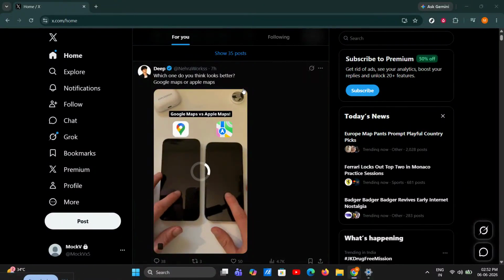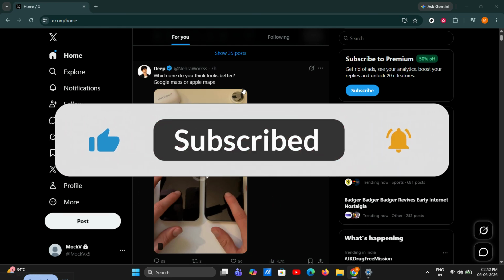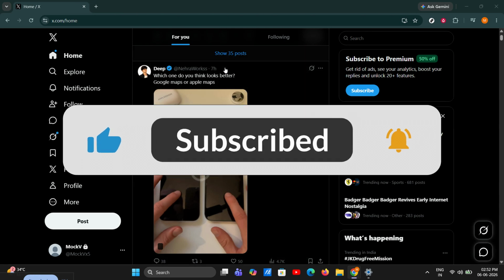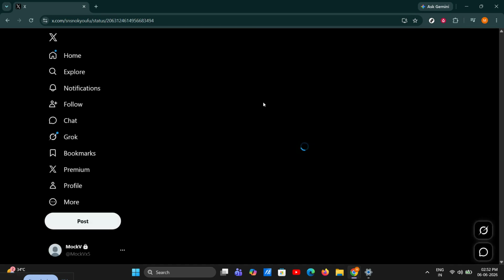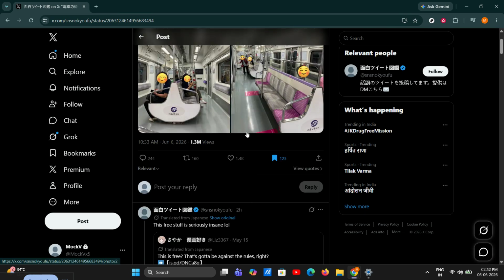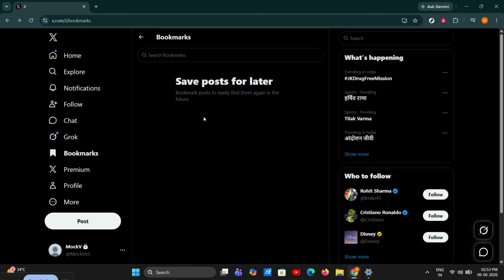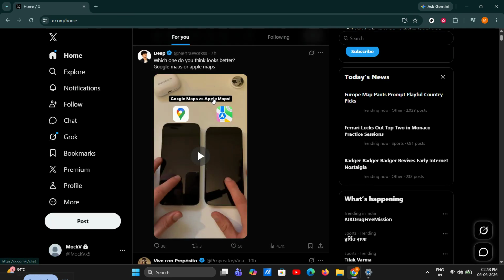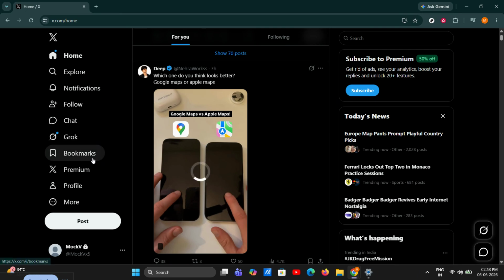How To Remove Twitter Bookmarks (Easy Guide)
Learn how to remove Twitter bookmarks, now called X bookmarks, on desktop in just a few simple steps. This tutorial shows you how to open your saved posts and unbookmark anything you no longer want.

🕚Timestamps:
0:00 Intro
0:20 Open Bookmarks In X
0:36 Open The Bookmarked Post
0:52 Click The Bookmark Icon To Remove It
1:10 Recap And Outro

✍️What You'll Learn In This Video:
• How To Open Bookmarks On X Desktop
• How To Remove A Saved Post From X Bookmarks
• How To Unbookmark A Tweet Quickly
• How To Clean Up Your X Bookmarks List
• How To Use The Bookmark Icon To Delete Saved Posts

💡Pro Tips:
• If you save a lot of posts, remove bookmarks regularly to keep the list organized.
• You can repeat the same steps for any bookmarked post on desktop.
• There is no confirmation pop-up, so the bookmark is removed instantly.
• If you cannot find Bookmarks, make sure you are logged into the correct X account.